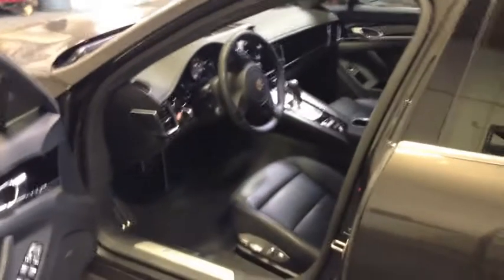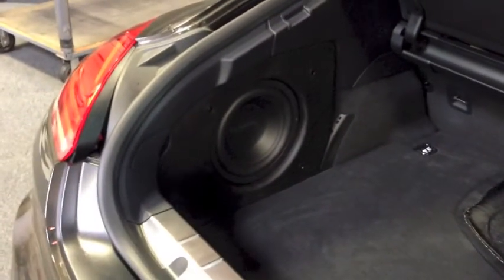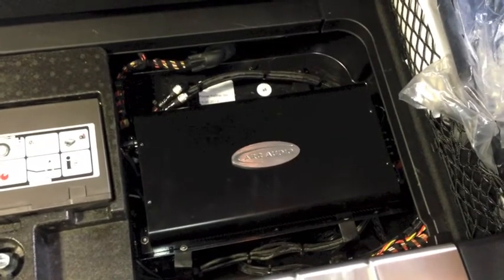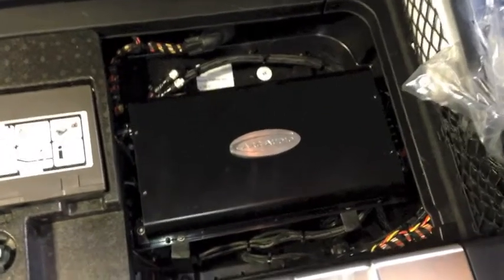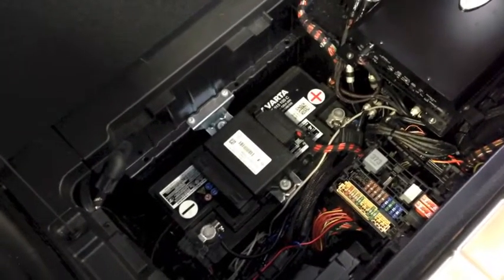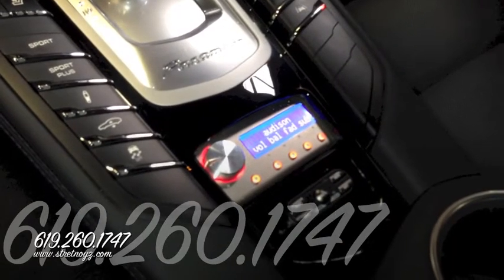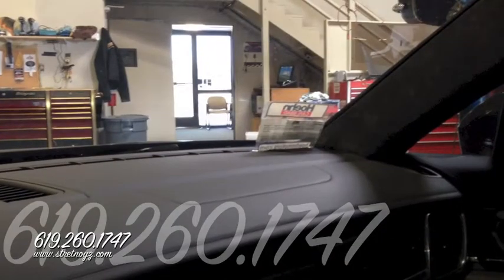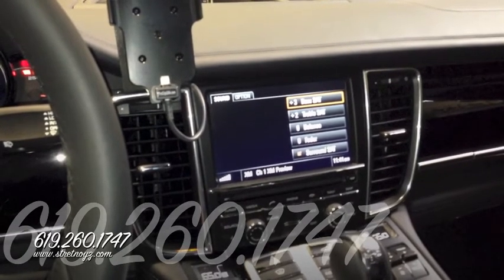2013 Porsche Panamera 4s Executive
Check out this custom install of a handsfree kit and upgraded stereo in this 2013 Porsche Panamera 4s Executive.